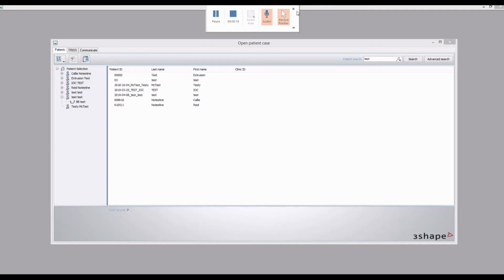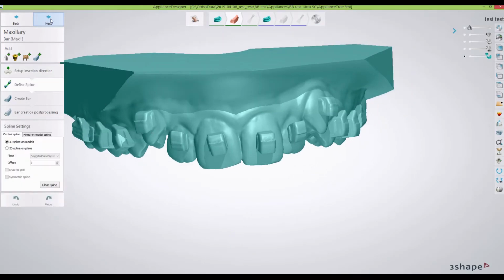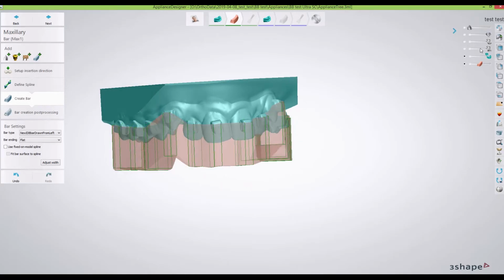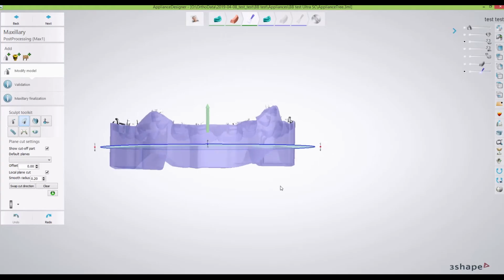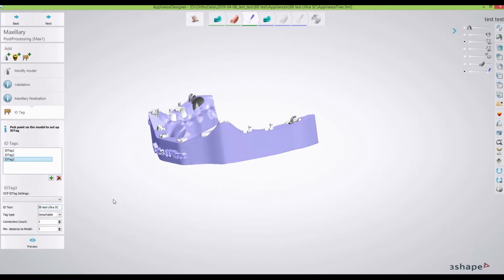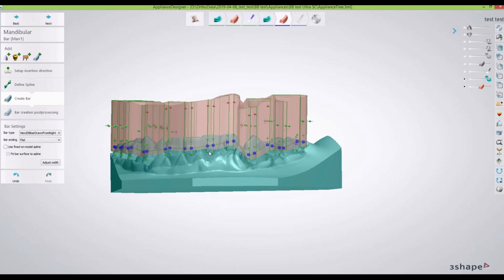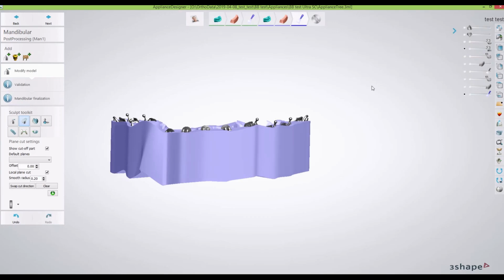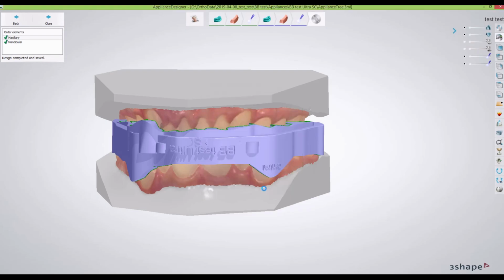Designing an Indirect Bond Tray using 3Shape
A case presentation of how to design and indirect bonding tray using 3Shape